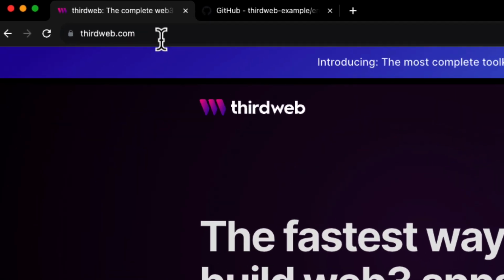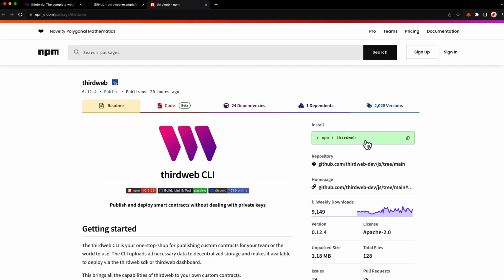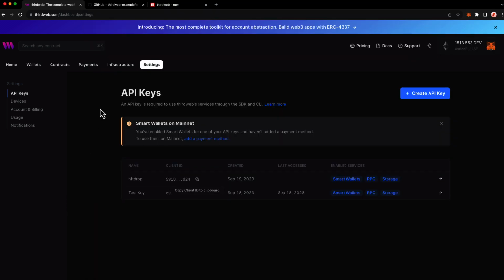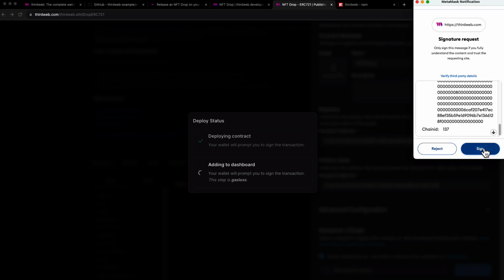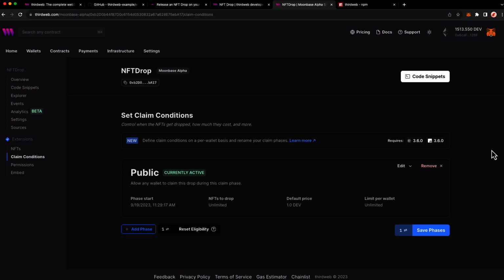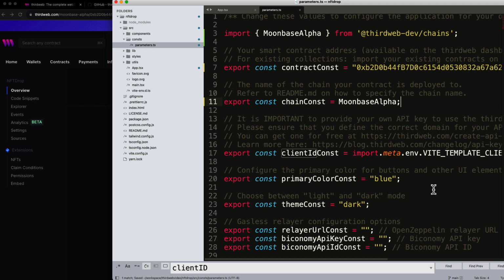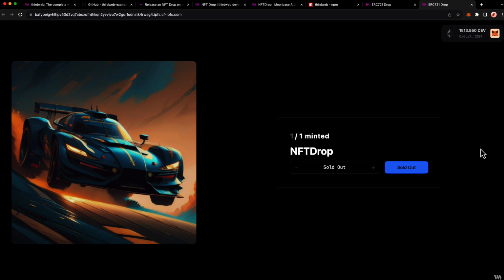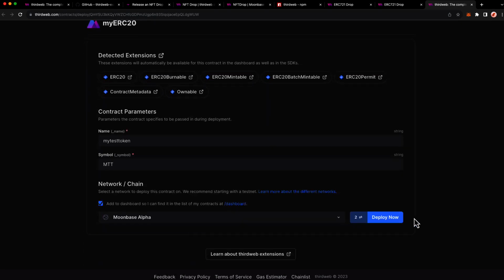Building dApps with Thirdweb on Moonbeam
In this video, you'll learn how to get started building dApps on Moonbeam using Thirdweb.